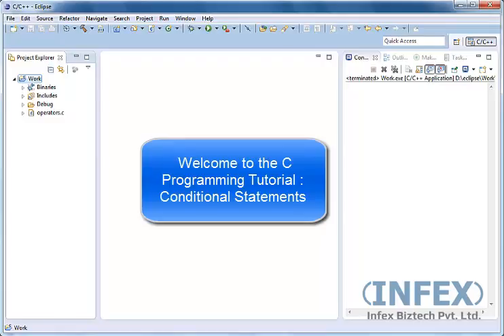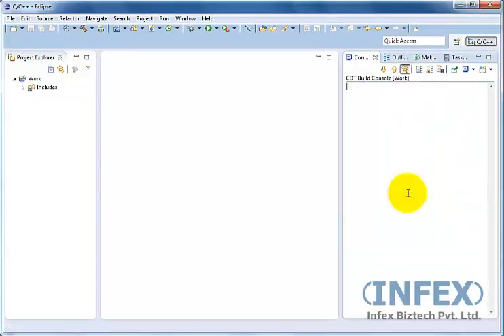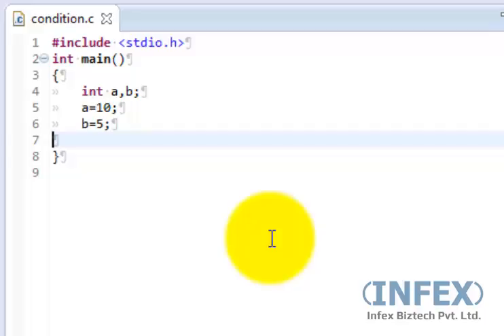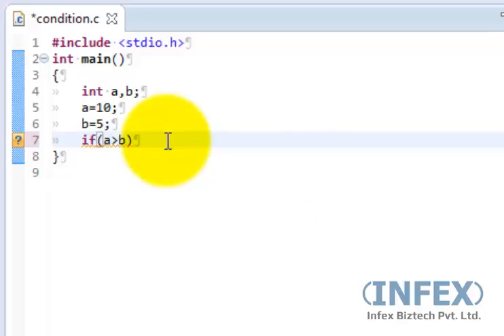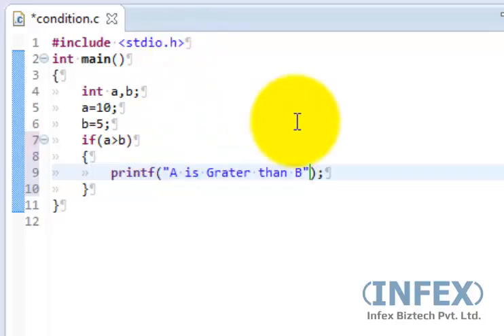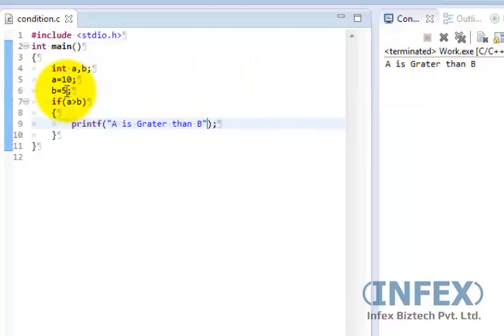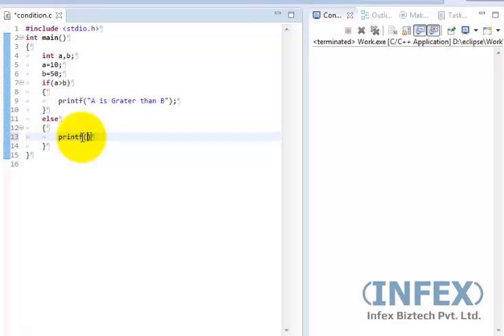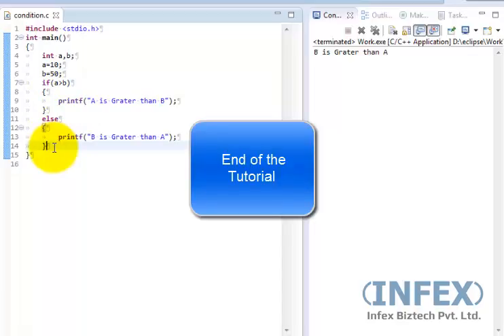C Language- Class 7 Conditional Statements